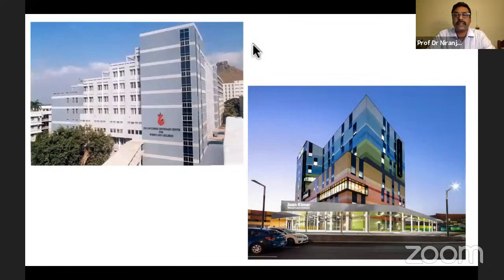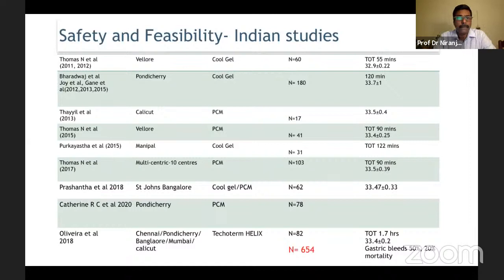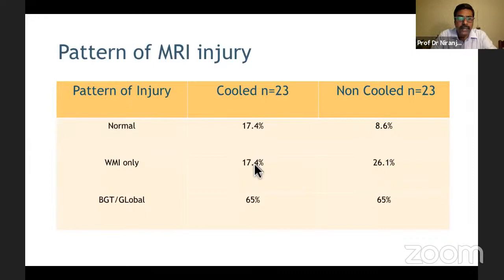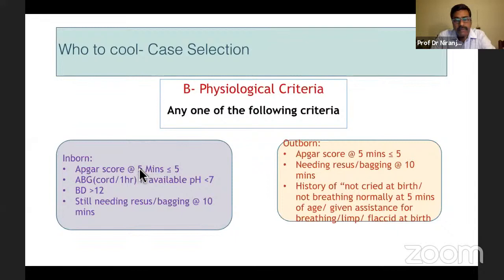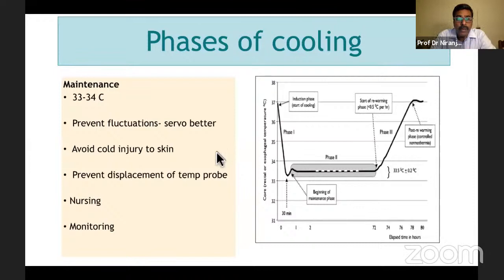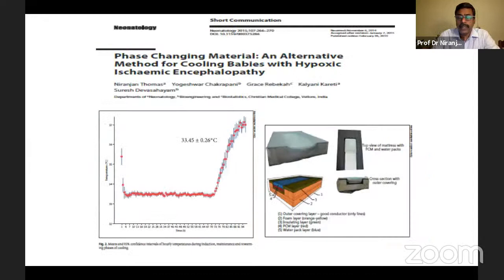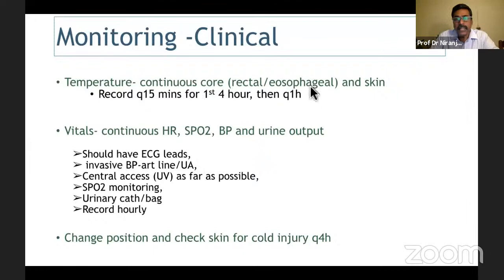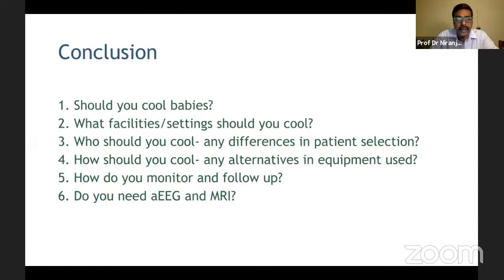Therapeutic Hypothermia - Basics Concepts and Evidence for Cooling in Resource Limited Settings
by Prof Niranjan Thomas, Australia
"Learn from the Legends"
An Academic Initiative of IAP Neonatology Chapter
Organised by NNF Kerala and IAP Thrissur